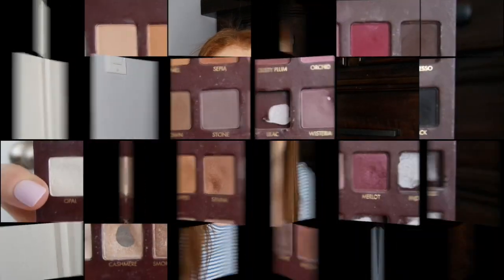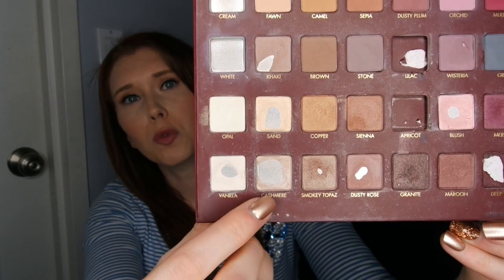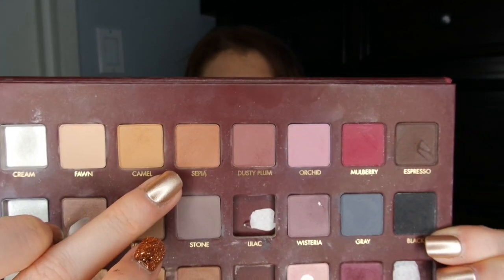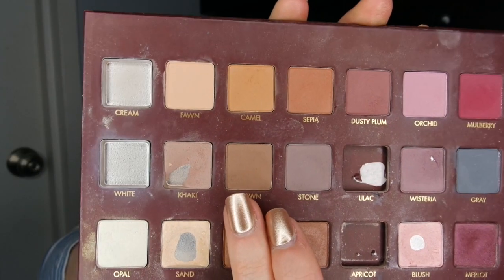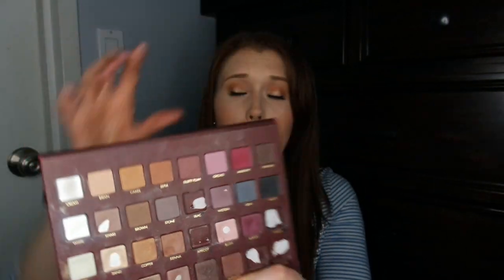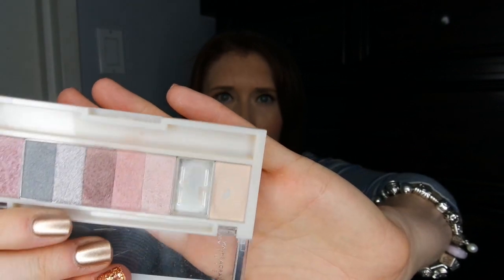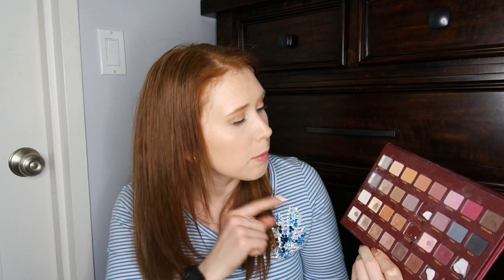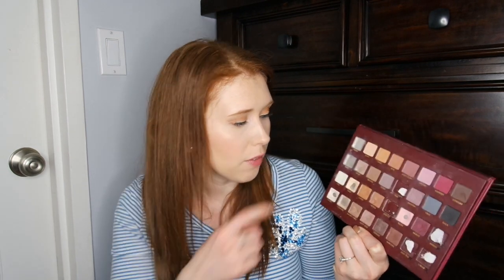Pan that Palette 2018 || 5 Month Update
HOLY COW!! How are we 5 months into this challenge?! Regardless of how fast time is moving, I haven't slowed down on my progress with this palette!